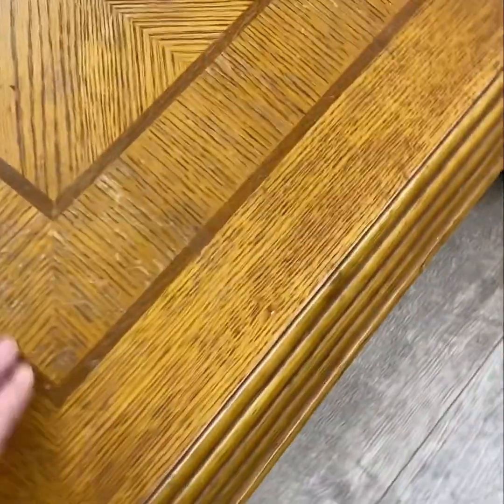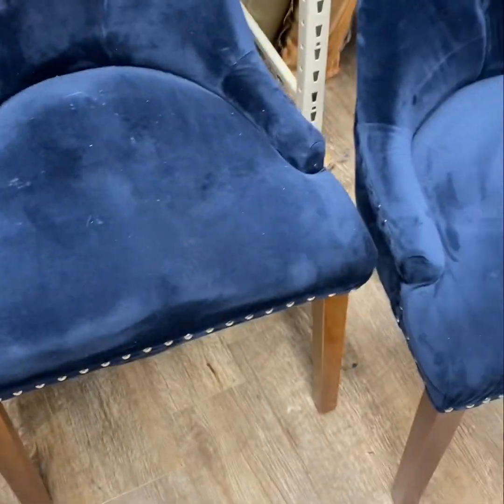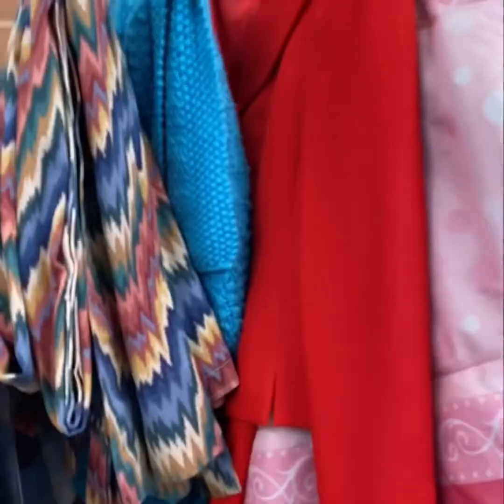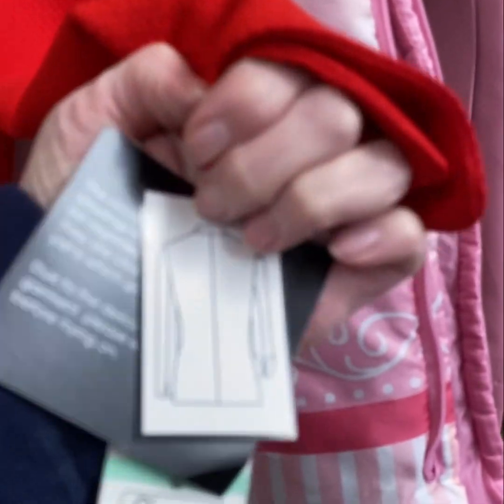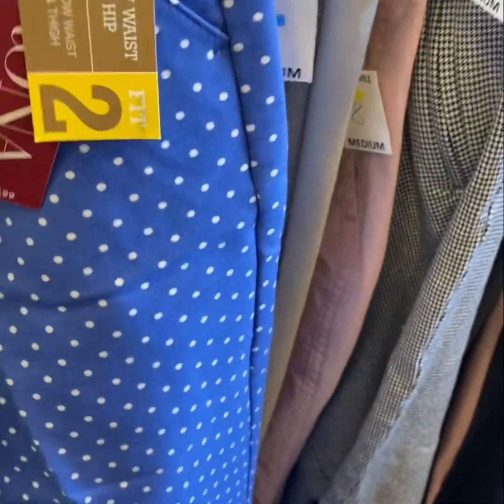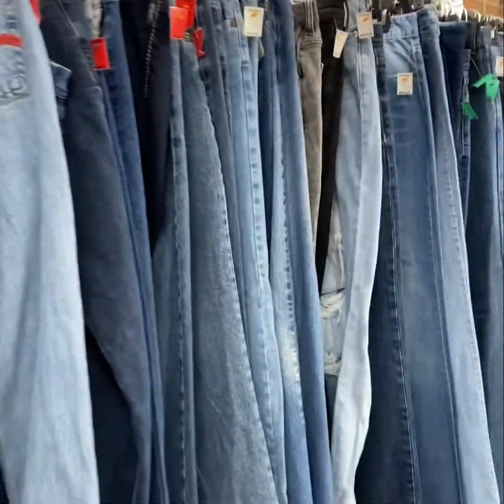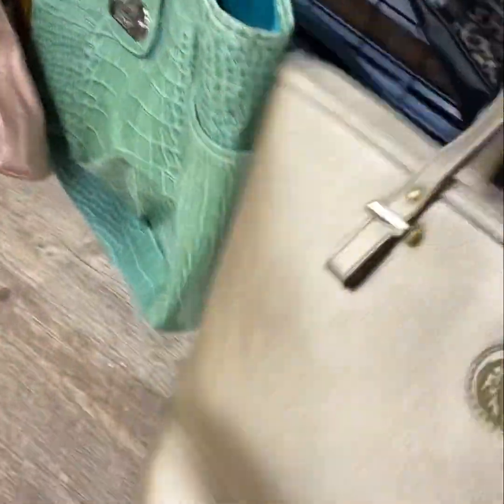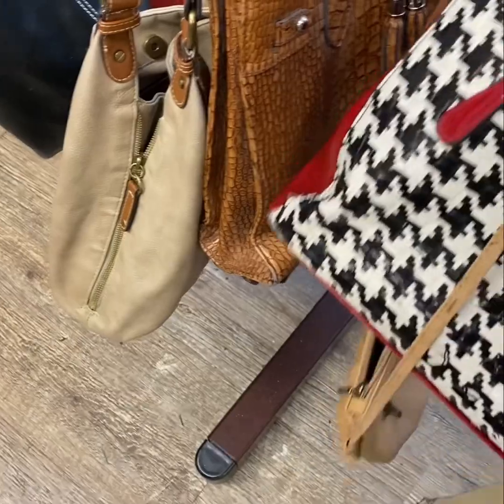GOODWILL - Thrift With Me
Come along with me to the Goodwill as I look for new or gently used bedside tables. I will also show you what accessories & decor that is available on this trip.

Goodwill Store
1172 Lenoir Rhyne Blvd